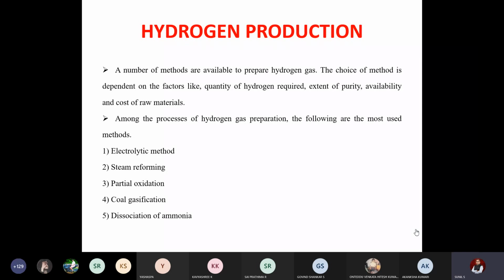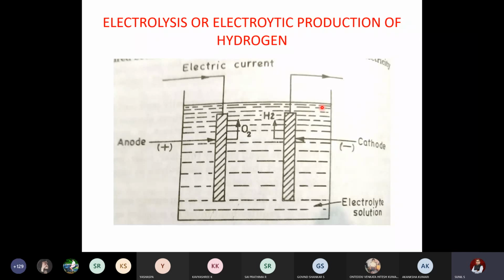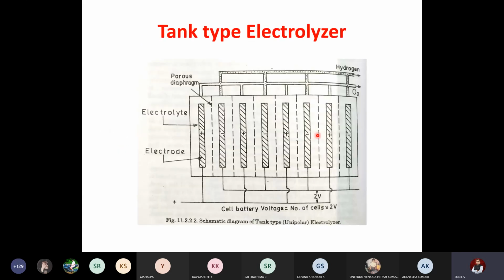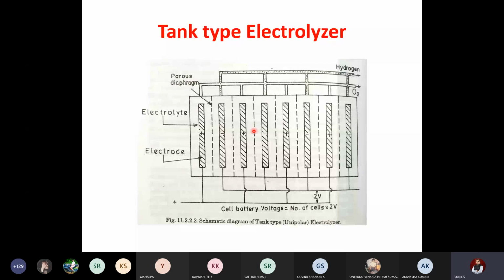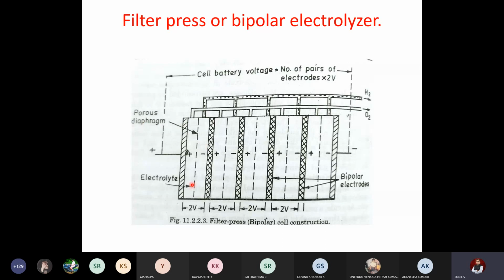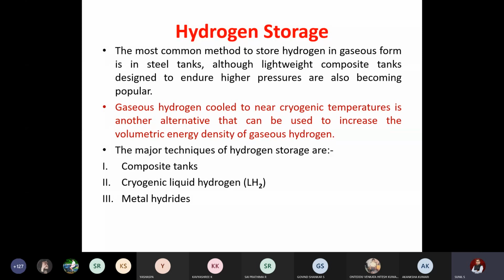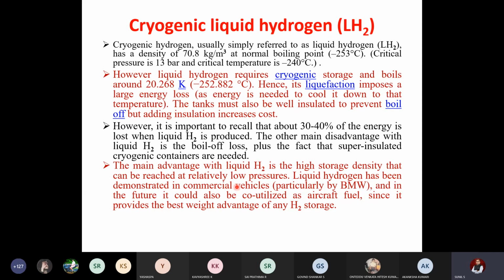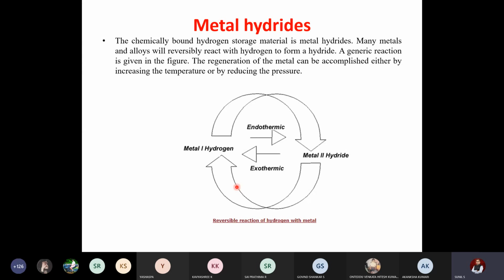Non Conventional Energy Sources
Hydrogen Energy